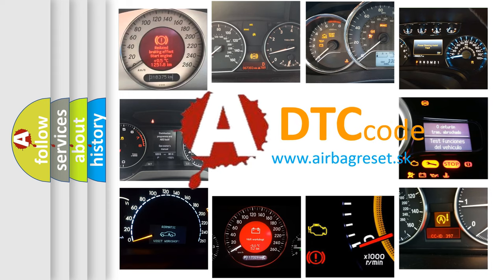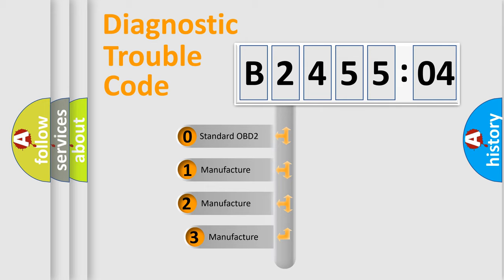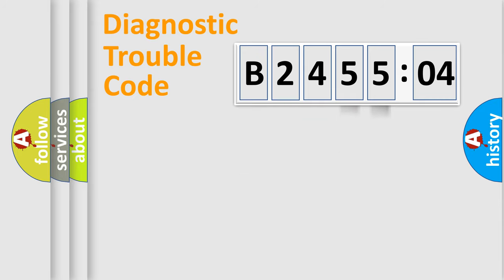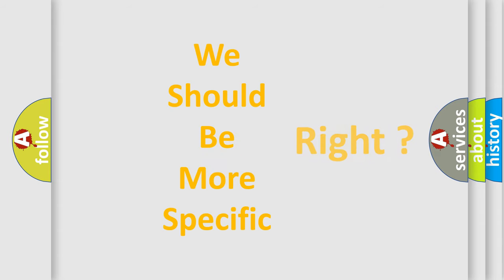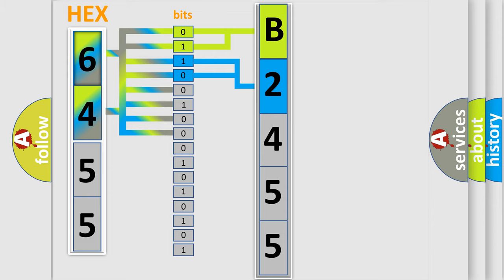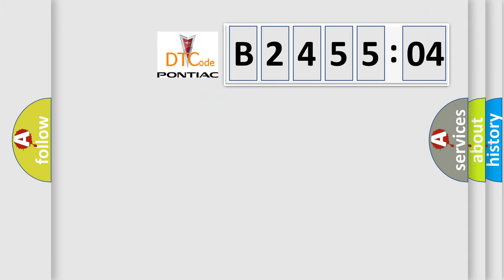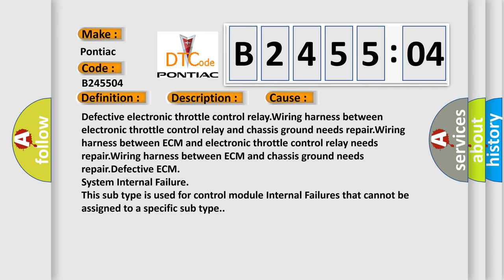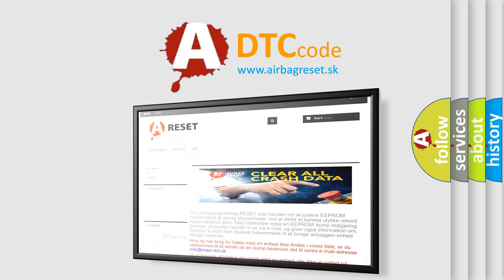DTC Pontiac B2455-04 Short Explanation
Contents:
0:21 Basic DTC analysis according to OBD2 protocol standard.
1:48 Insight into programming
2:58 A diagnostically understandable description of the Diagnostic Trouble Code
3:05 Basic error definition

Make:
Pontiac
Code:
B2455 04
Definition:
Return Spring Failure
Description:
Improper idling.Poor driving performance.Engine stalls.